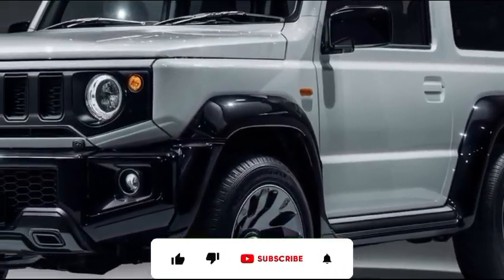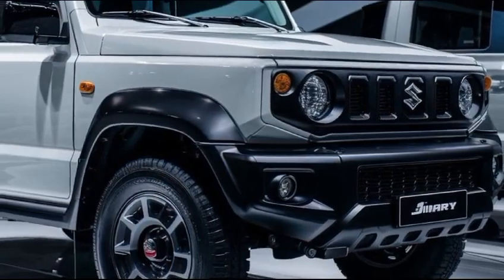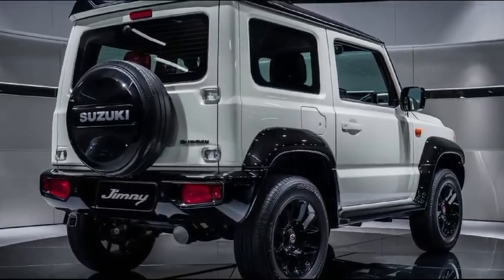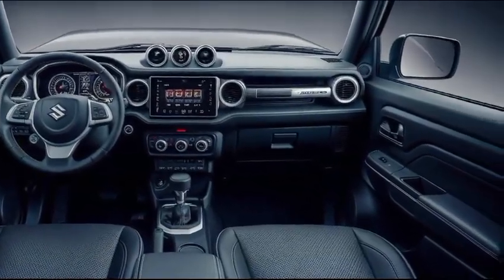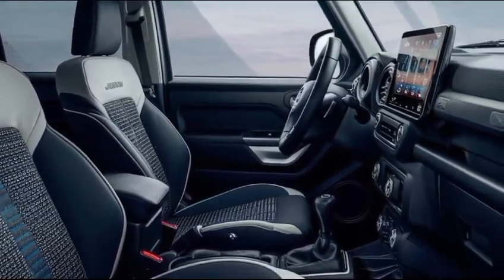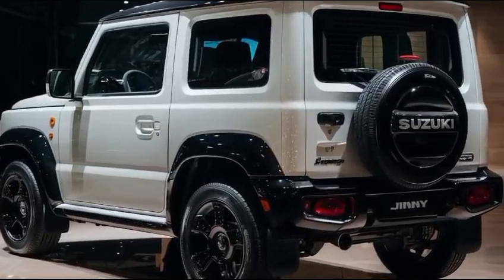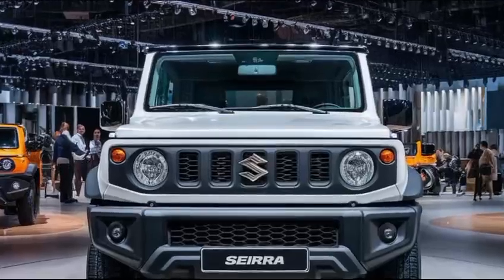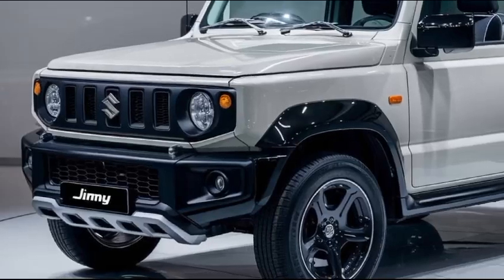Meet The 2025 Suzuki Jimny Sierra: Small Size Big Adventure | The Ultimate Off-Road Beast!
Hello car enthusiast! Today we take a closer look all New 2025 Suzuki Jimny Sierra.The 2025 Suzuki Jimny Sierra is a compact off-road SUV that blends rugged performance with modern features. Retaining its iconic boxy design, the Jimny Sierra offers a retro aesthetic coupled with advanced technology and improved comfort. Powered by a 1.5-liter engine, it delivers dependable performance on and off the road. With its 4WD capabilities, the Jimny Sierra excels in challenging terrains, making it a favorite for adventure enthusiasts. Inside, the SUV is equipped with a modern infotainment system, enhanced safety features, and practical storage solutions, ensuring a balanced mix of tradition and innovation.

cover Titles:

1. "Why the 2025 Suzuki Jimny Sierra is the Ultimate Off-Road Beast"
2. "2025 Suzuki Jimny Sierra: The Compact SUV That Can Go Anywhere!"
3. "Meet the 2025 Suzuki Jimny Sierra: Small Size, Big Adventure"
4. "The 2025 Suzuki Jimny Sierra Is Redefining Off-Roading"
5. "Why Everyone Is Obsessed with the 2025 Suzuki Jimny Sierra"
6. "The 2025 Suzuki Jimny Sierra: A Retro Icon with Modern Power"
7. "2025 Suzuki Jimny Sierra: Your Ticket to Unstoppable Adventures"
8. "How the 2025 Suzuki Jimny Sierra Outshines the Competition"
9. "2025 Suzuki Jimny Sierra: Off-Road Capability Meets Modern Comfort"
10. "Discover the Hidden Features of the 2025 Suzuki Jimny Sierra"
11. "Why the 2025 Suzuki Jimny Sierra Is the Best Compact SUV for Explorers"
12. "2025 Suzuki Jimny Sierra: The Perfect Blend of Style and Strength"
13. "Is the 2025 Suzuki Jimny Sierra the Toughest SUV of the Year?"
14. "2025 Suzuki Jimny Sierra: Tiny But Mighty on Any Terrain"
15. "The 2025 Suzuki Jimny Sierra: A Compact Legend Returns!"
16. "Why the 2025 Suzuki Jimny Sierra Is a Game-Changer in Off-Roading"
17. "2025 Suzuki Jimny Sierra: An SUV Built for the Bold"
18. "How the 2025 Suzuki Jimny Sierra Is Making Waves in the Auto World"
19. "2025 Suzuki Jimny Sierra: The Off-Road Icon You’ve Been Waiting For"
20. "Why the 2025 Suzuki Jimny Sierra Is the Most Exciting SUV This Year"

Relevant keywords:

1. 2025 Suzuki Jimny Sierra
2. Suzuki Jimny Sierra
3. compact SUV
4. off-road SUV
5. 4x4 vehicle
6. adventure vehicle
7. retro SUV
8. rugged performance
9. 1.5-liter engine
10. off-road capabilities
11. all-terrain SUV
12. small SUV
13. boxy design
14. modern features
15. SUV enthusiasts
16. SUV for adventurers
17. Suzuki Jimny specs
18. Jimny Sierra review
19. Jimny Sierra features
20. Suzuki off-road
21. SUV technology
22. Jimny Sierra interior
23. 2025 Jimny release
24. affordable SUV
25. SUV for off-roading
26. lightweight SUV
27. retro design
28. versatile SUV
29. compact 4WD
30. SUV safety features
31. SUV storage solutions
32. city-friendly SUV
33. Jimny Sierra exterior
34. fuel-efficient SUV
35. Suzuki Jimny fuel economy
36. tough SUV
37. adventure SUV
38. compact off-roader
39. Jimny Sierra pricing
40. off-road durability
41. SUV infotainment
42. off-road king
43. Suzuki SUV lineup
44. 2025 SUV models
45. Jimny Sierra comparison
46. compact SUV segment
47. SUV for explorers
48. Jimny Sierra vs competitors
49. SUV performance
50. Suzuki Jimny updates